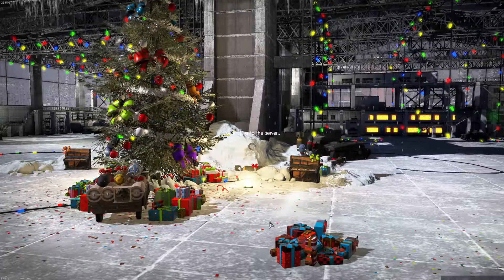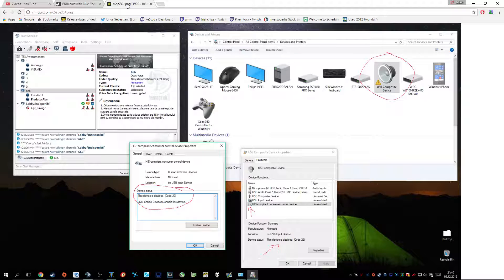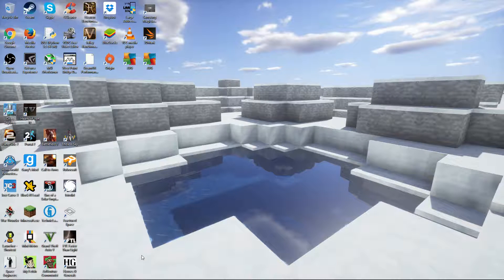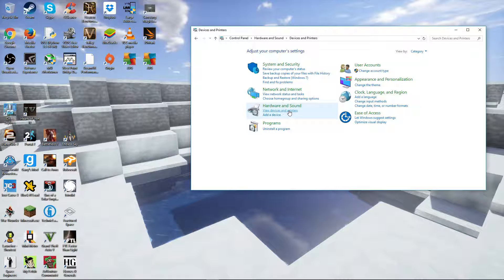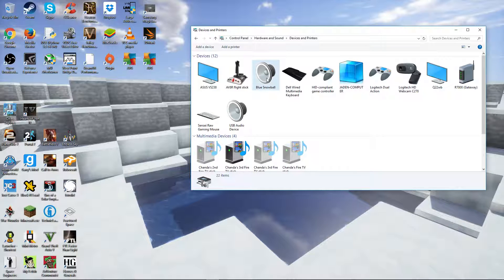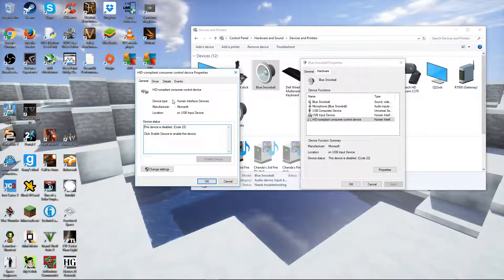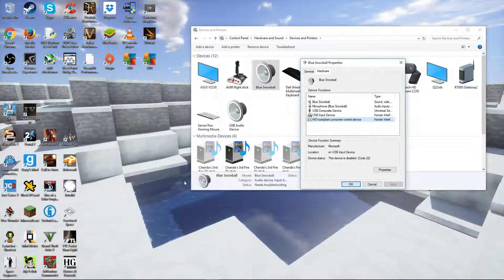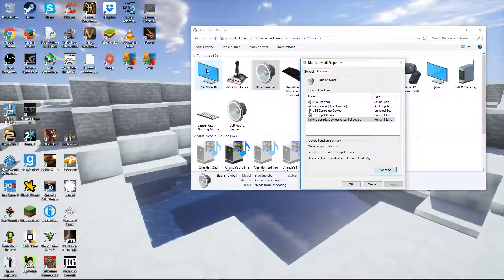Blue Snowball USB microphone cuts out when launching certain applications on Windows 10 Fixed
Thanks to steam user My input lag has input lag for this fix
tutorial starts at 2:00
If this does not help check you drivers for your device and ensure the mic is in a USB 2 port not the blue USB 3 port

***NOTE***
The fix may revert if you change USB ports or if drivers update. if the fix stops working check it is still applied.

***NOTE***
In the latest version of Windows 10 the Control Panel cannot be opened by right clicking the windows button. Now to get to control Panel you must open file explorer(⊞+E) and type "Control Panel" in the top search bar.

***NOTE***
In a new update of windows "Recording Devices" and "Playback Devices" where consolidated into "Sound" in the menu opened by right clicking the speaker on the task bar. you can also get to the menu through control panel. the path is Control Panel then Hardware and Sound then Sound.